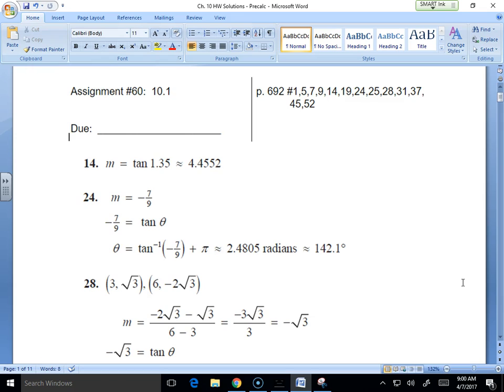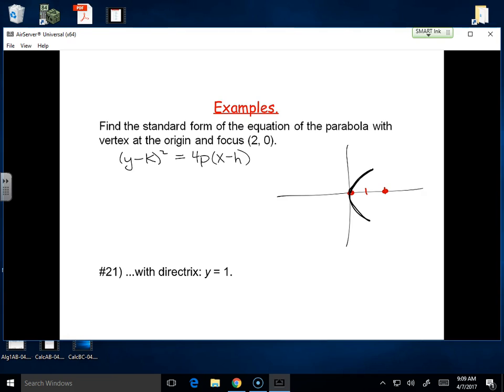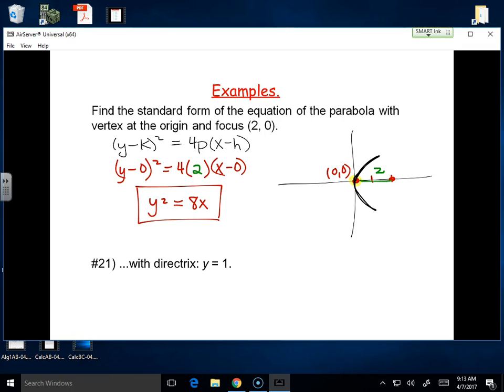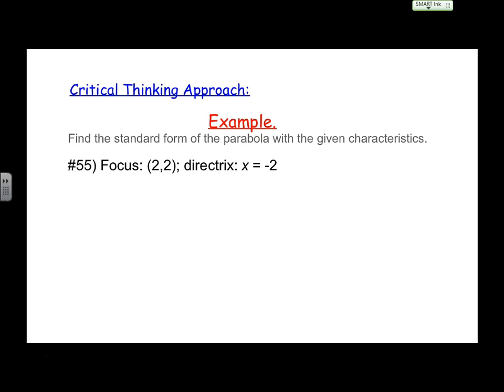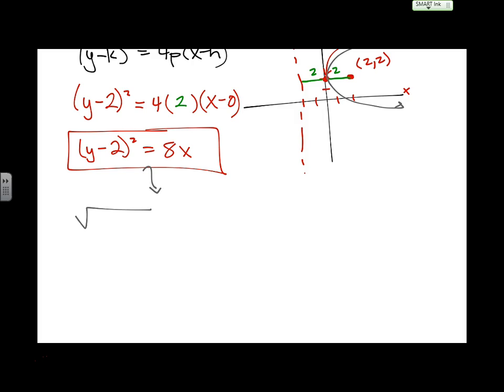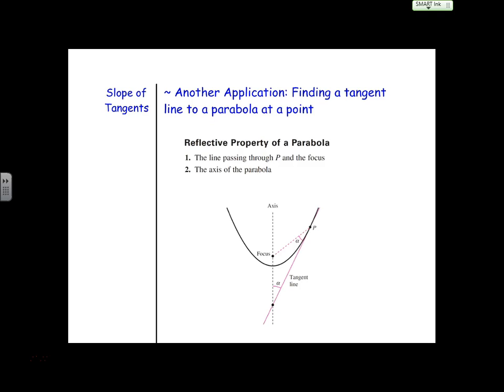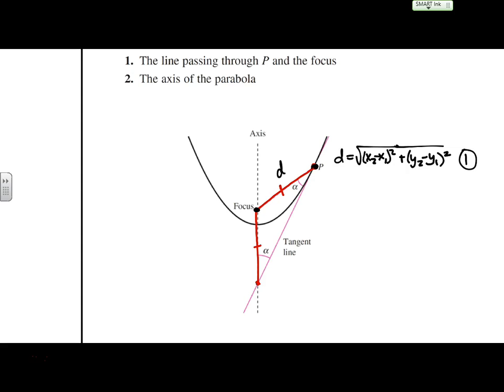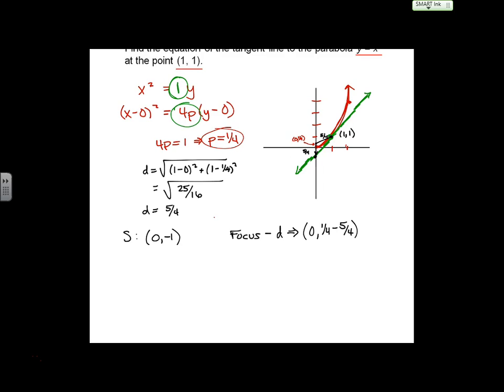Precalc 04 07 17